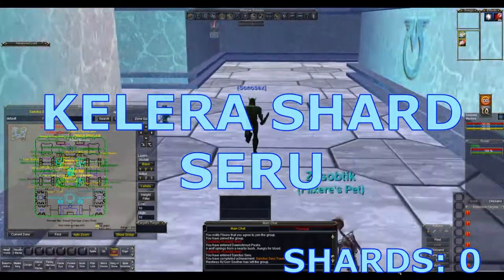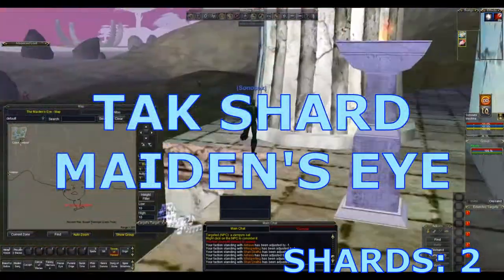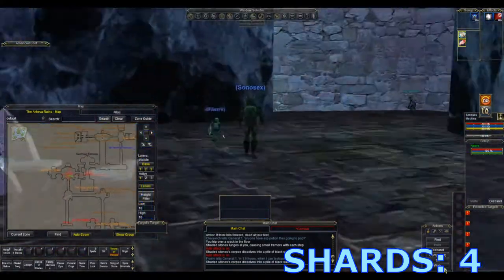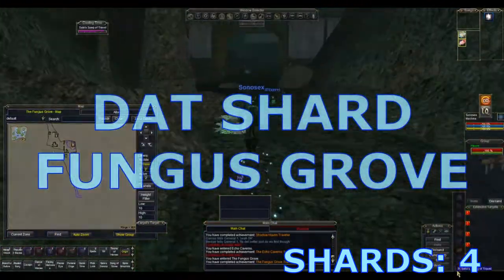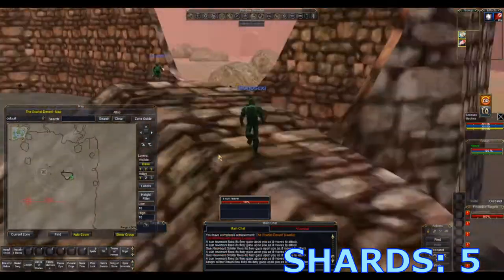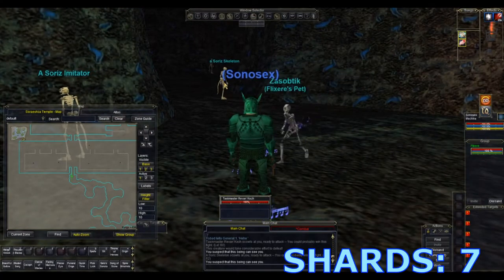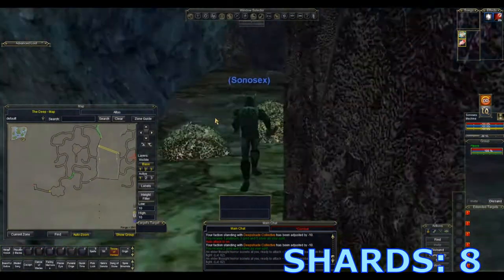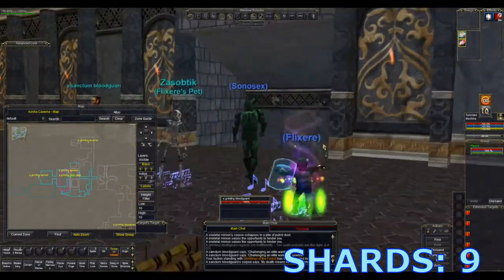How To Make The Vex Thal Key (AOC & Raid Zone) - TLP - IDTV Guides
Kelera Shard - Seru - 0:14
Lor Shard - Dawnshroud Peaks - 0:45
Tak Shard - Maiden's Eye - 1:08
Dax Shard - Akheva Ruins - 1:35
Scepter of Shadows - Akheva Ruins - 2:09
Dat Shard - Fungus Grove - 3:31
Set Shard - Scarlet Desert - 4:00
Kel Shard - The Grey - 4:32
Vin Shard - Ssraeshza Temple - 4:55
Raf Shard - The Deep - 5:25
Ved Shard - Acryllia Caverns - 6:46
Making the key - 7:31

An IDTV Guide